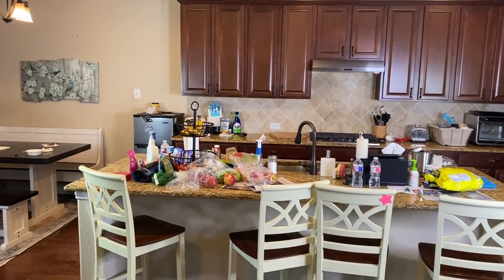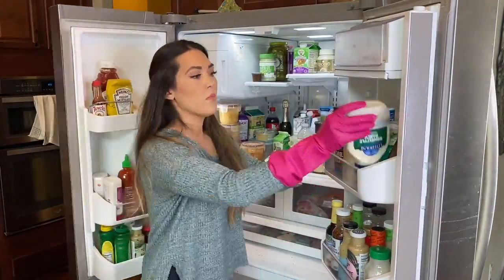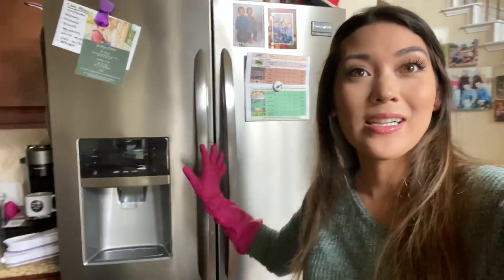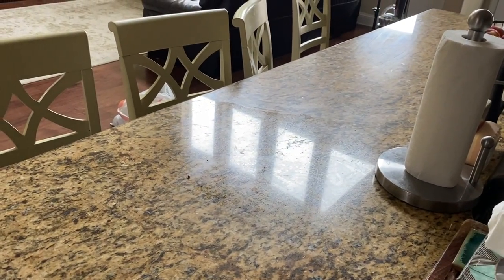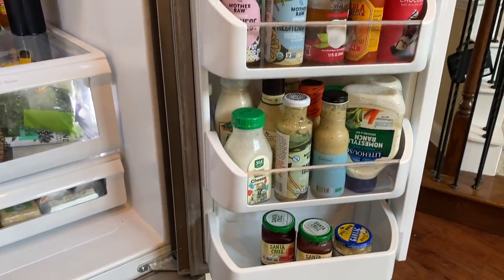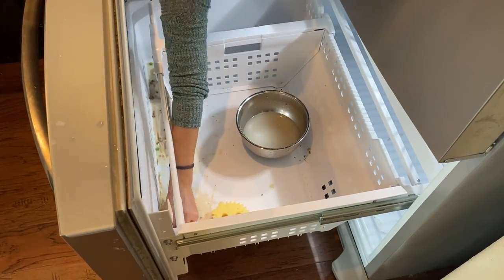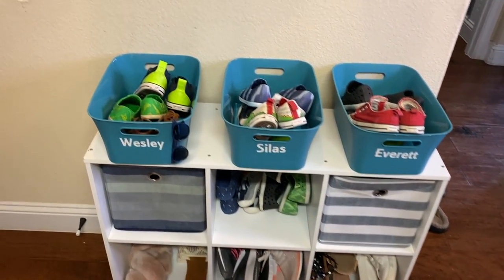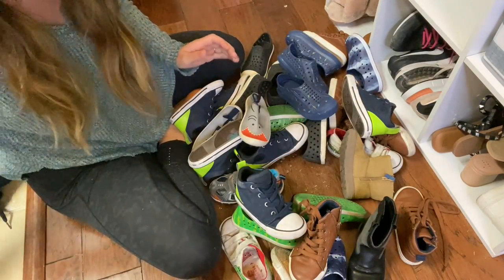EXTREME CLEAN WITH ME KITCHEN DECLUTTER | Messy House Cleaning & Refrigerator Decluttering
Thank you to cricut for sponsoring todays extreme clean with me video! We have a lot of cleaning to do as my boys were home sick for a week. there is also something rotting in the refrigerator so we will be decluttering and cleaning that. I have a cricutmade project that has helped my boys be more independent and organized that I share as well. Appreciate your support :)

Cricut Project Materials:
-Cricut Joy Bundle
-White Smart Vinyl
-Transfer tape
-Cricut Tools

HOME ITEMS:
-Breakfast Nook
-Counter Height Island Chairs
-New Washable Rug
-Living Room Rug 8x10
-Walmart Cube Furniture
-Walmart Cubes
-Oversized Pillow
-Blue/Yellow Pillow
-Linen Pillow

CLEANING ITEMS:
-Garbage Disposal Cleaner
-Microfiber Cleaning Cloths
-Spinning Mop
-My Vacuum/Handvac
-Powerwash Spray